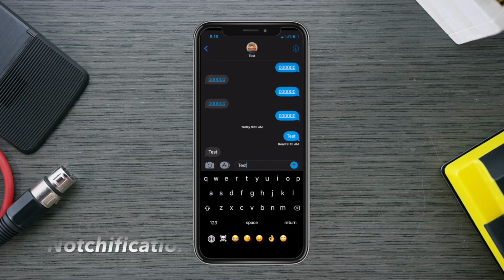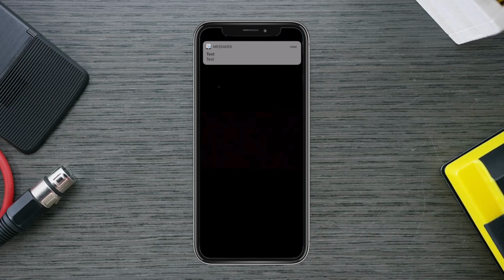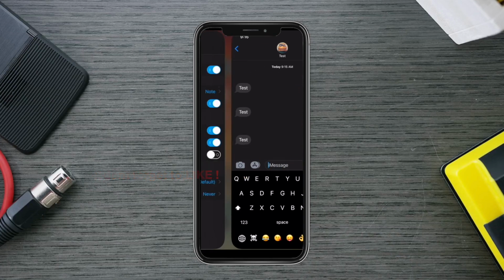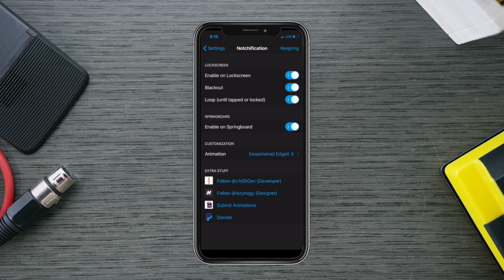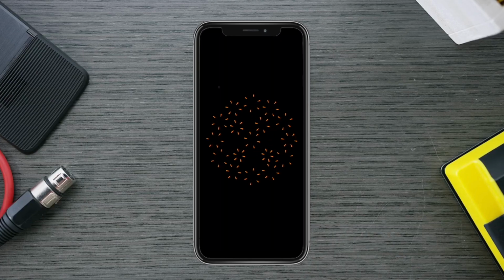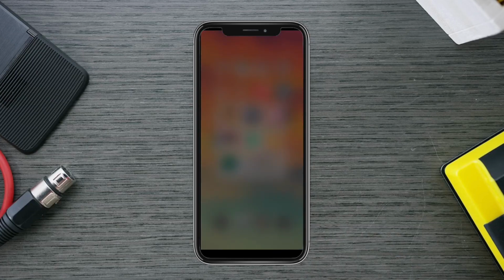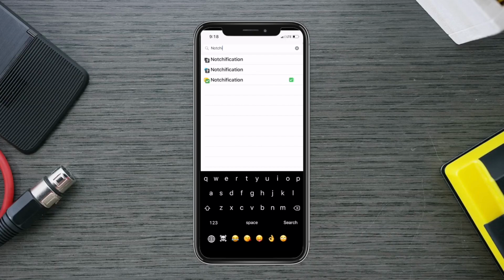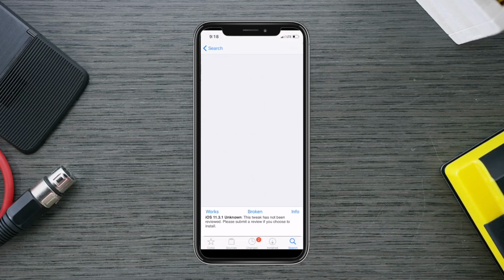iOS 12 Notchification Tweak Makes Your Notifications Look BEAUTIFUL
This is way better than the regular banner notifications. Perfect when its night time, your phone just lights up minimally and stands out. This is potentially a battery saver as well!